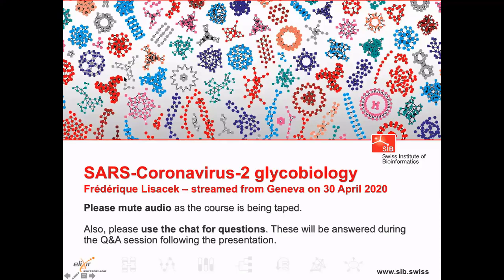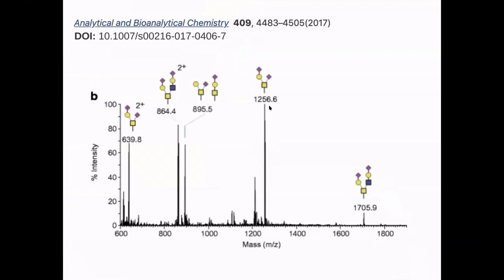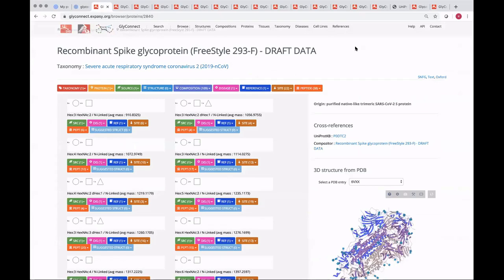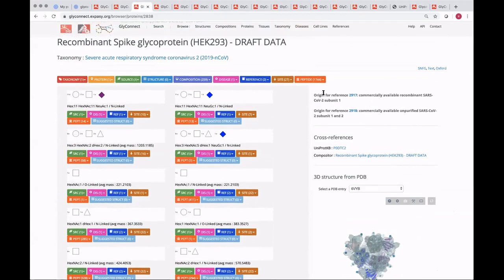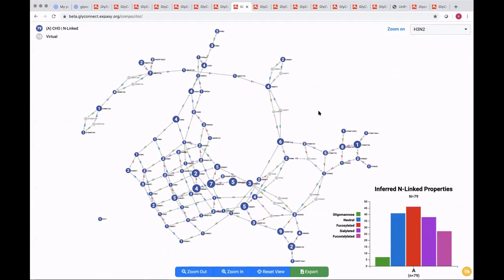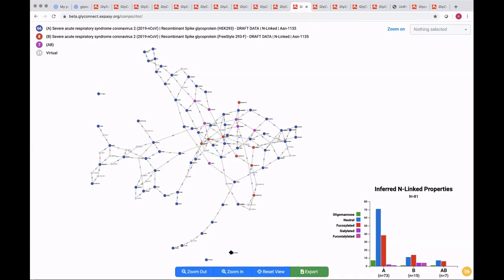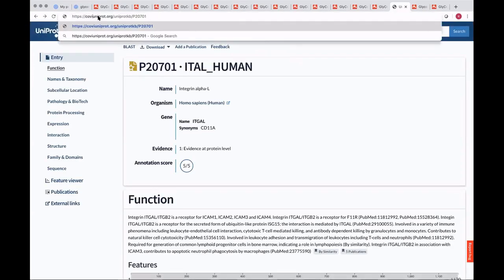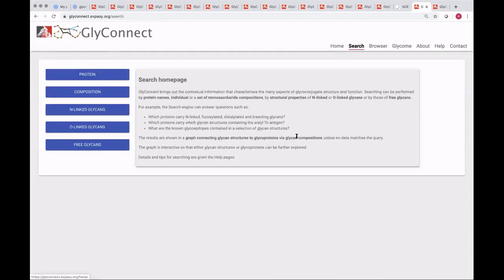SARS-Coronavirus-2 glycobiology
This short webinar explains — and demonstrates — the use of GlyConnect the main glycoinformatics database hosted at SIB. It contains information on glycoproteins and their associated glycans. The SARS-CoV-2 spike protein was shown to be heavily glycosylated and as data is released, it is included in GlyConnect to highlight the latest knowledge on coronavirus glycobiology. This information can be browsed and visualised with dedicated tools such as GlyConnect-Compozitor

The video was recorded live during the course.

Target audience: PhD students, postdocs and other researchers, from any scientific environment (academia, facilities, companies, etc.) interested in COVID-19 data.

Speaker: Frédérique Lisacek, head of the Proteome Informatics Group and glycoinformatician.